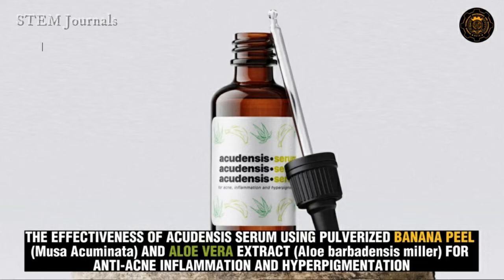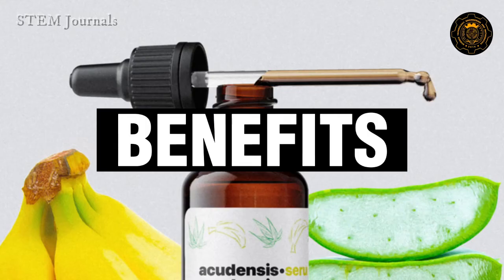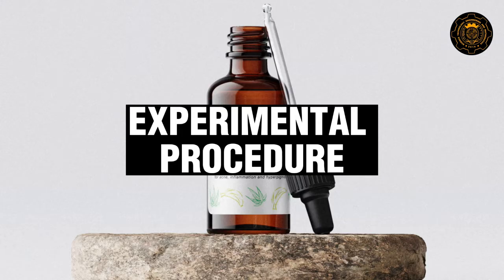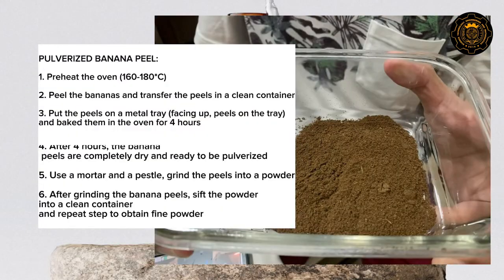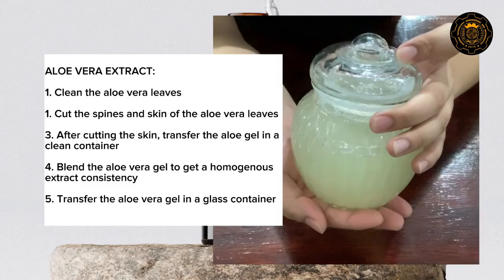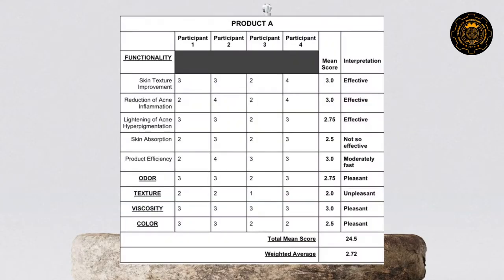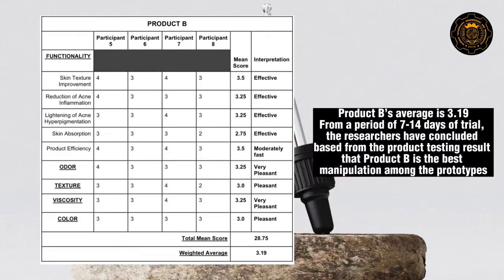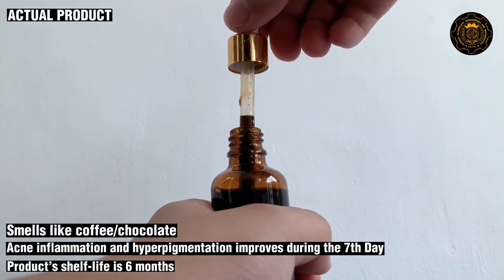ACUDENSIS - Banana Peel and Aloe Vera Extract for Anti Acne Inflammation and Hyper-pigmentation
Research Title : The Effectiveness Of Acudensis Serum Using Pulverized Banana Peel and Aloe Vera Extract for Anti-Acne Inflammation and Hyper-pigmentation

AngiOver - Anti-Angiogenic Activity of Water Hyacinth Ethanolic Leaf Extract using Chorioallantoic Membrane (CAM) Assay on Domestic Duck

WonderCoal - Eco-Charcoal Briquettes from Coconut Shell, Saba Banana Peel, Corn Cob as an Alternative Energy Source

STEM Product Output